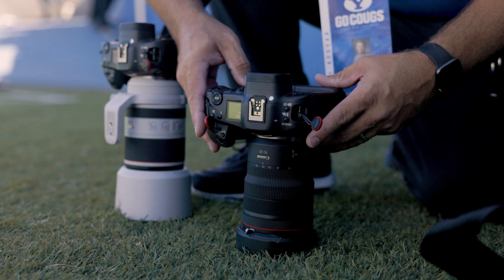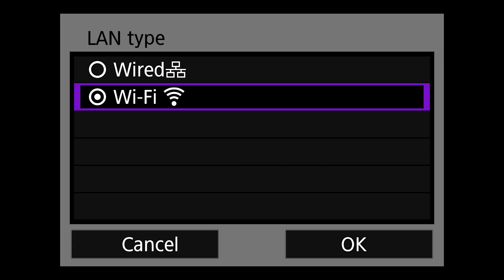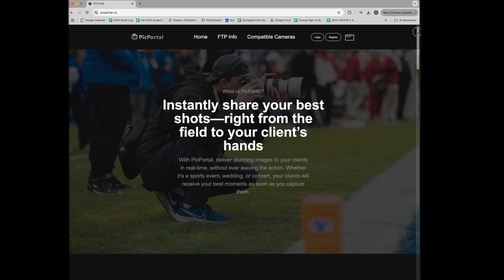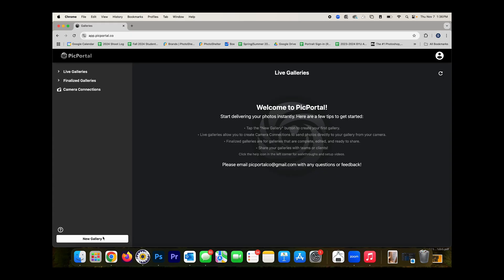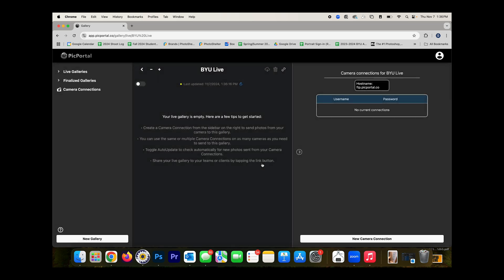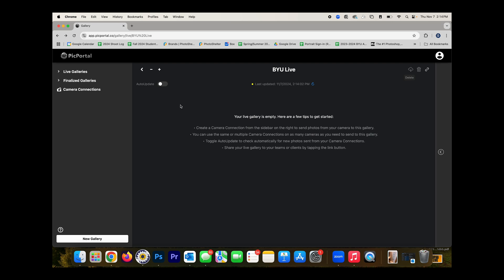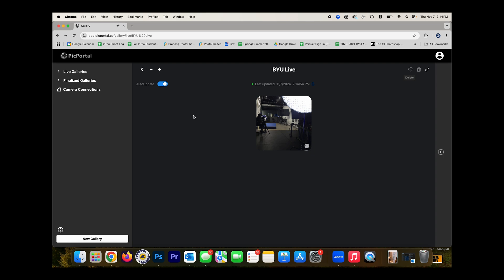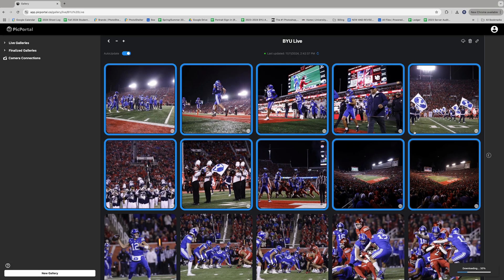Wireless FTP with PicPortal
Jaren Wilkey showcases the PicPortal website that photographers can use to transmit photos via Wireless FTP. PicPortal is the simplest and cheapest FTP hosting site made specifically for photographers that need to share live photos during athletic competitions and other live events.